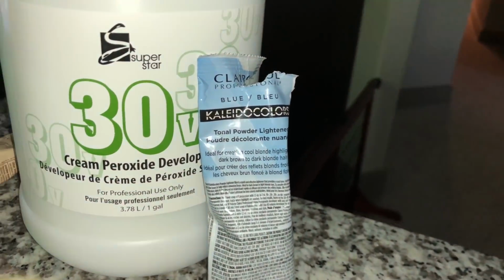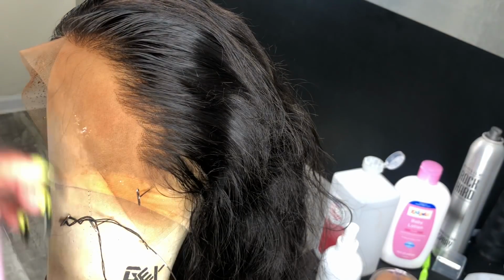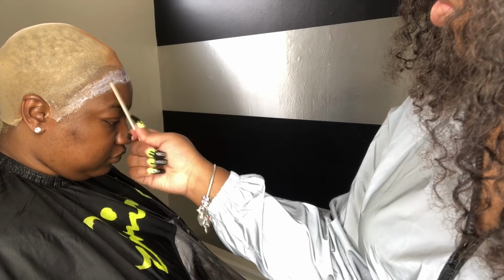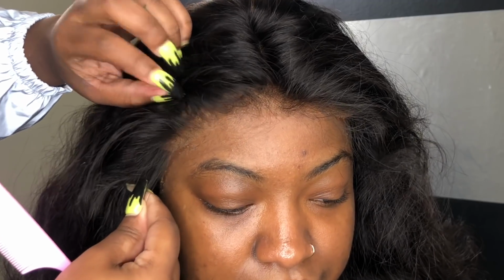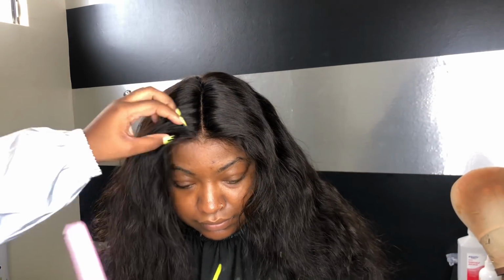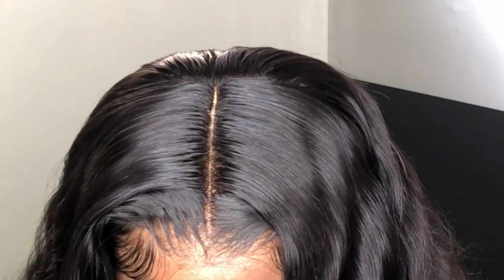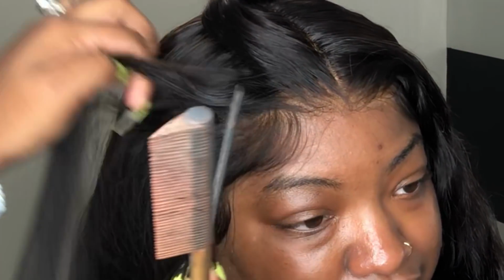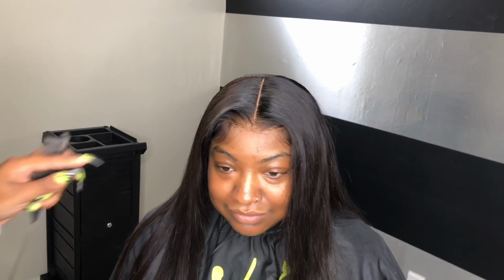Mistake Proof STEP by STEP lace install | Beginner Friendly & Detailed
HAIRBYERICKAJ.COM
WORLDWIDE SHIPPING|WORLDWIDE SHIPPING
and shop with us. We have the best and highest quality to offer our clients. We have virgin, top quality RAW virgin, 613 blonde, full lace wigs, lace front wigs, and more.